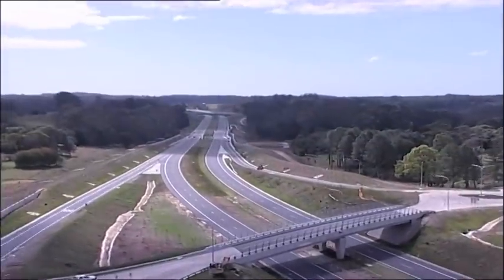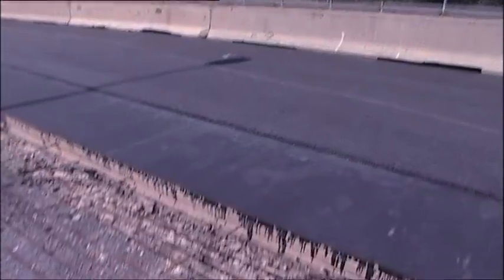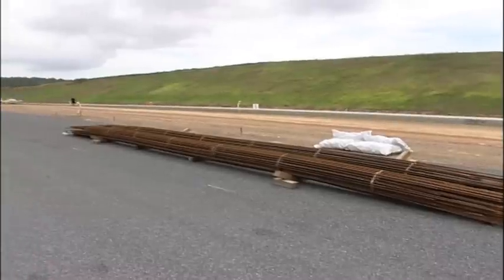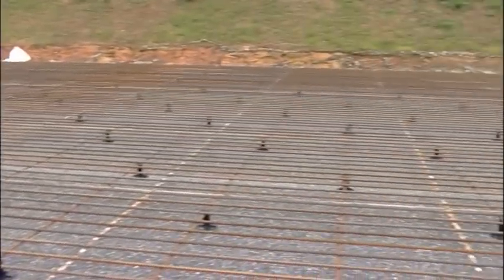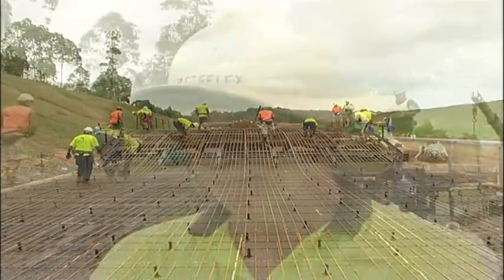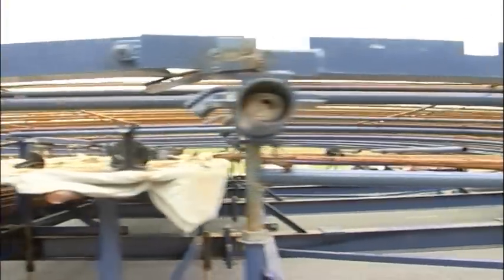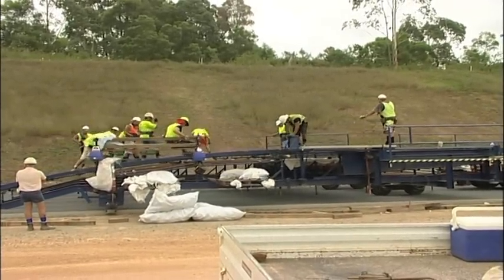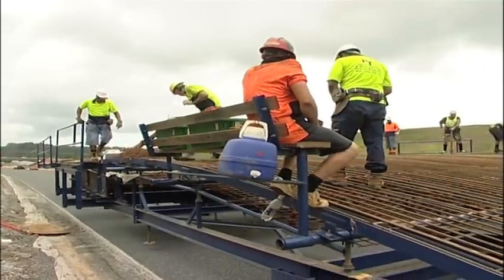500PLUS® BAMTEC® - Bonville Road Deviation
The OneSteel Reinforcing prefabricated 500PLUS® BAMTEC® carpets supply and fix package which has been specially developed for use in Continuously Reinforced Concrete Pavements (CRCP) is making great inroads with road construction. Its latest use is on the NSW Pacific Highway Bonville upgrade.